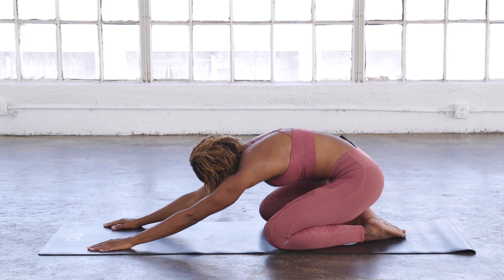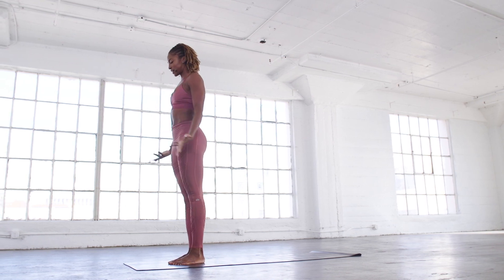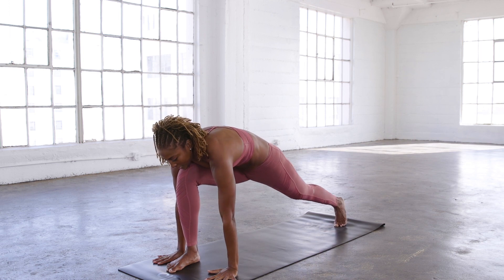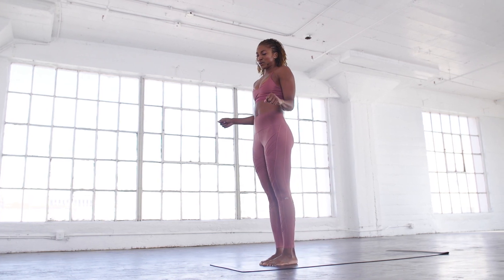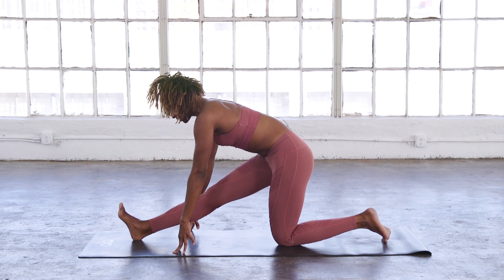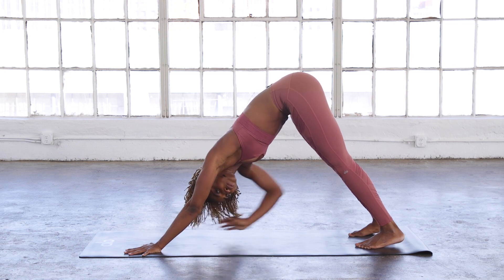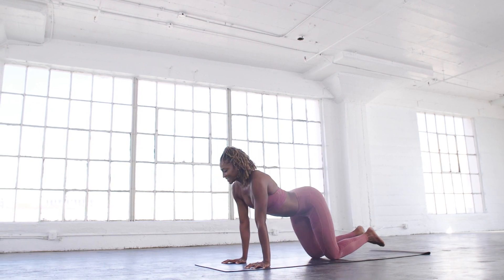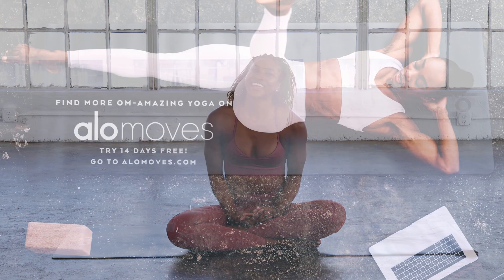Total Body Yoga HIIT with Koya Webb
Turn up the heat with Koya Webb's Yoga HIIT series on Alo Moves. Get the rest of Koya's Yoga HIIT workouts free for 2 weeks

This fun series blends high-intensity interval training (HIIT) with yoga-inspired moves to increase your strength, flexibility, and endurance. Each sweat session mixes intense bursts of exercise with short periods of rest to boost your energy and metabolism throughout the day. By combining dynamic bodyweight exercises with mindful breathing and stretching, you’ll work your body from head to toe and get the most out of each workout. Prepare to leave each class feeling energized and empowered.

In this series, you will:
- Sculpt and tone your entire body
- Increase your cardiovascular health
- Feel stronger and more energized

ABOUT KOYA

Koya Webb is an internationally recognized health and wellness coach passionate about inspiring people to reach their goals through fitness and a healthy lifestyle.

Koya is a highly regarded source and contributor to the health and wellness community appearing on NBC and CBS as well as being featured in magazines such as Essence, Oxygen and Max Sport and Fitness. Her transformational seminars, retreats and workshops have inspired many to live more holistic and fulfilling lives.